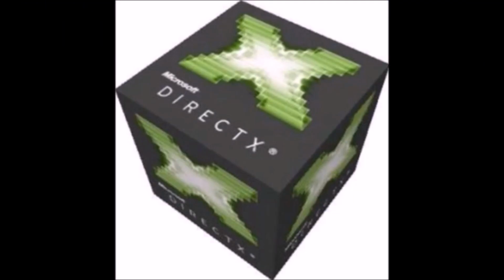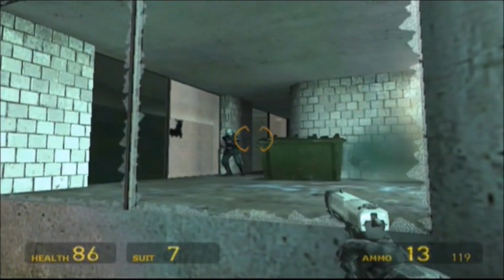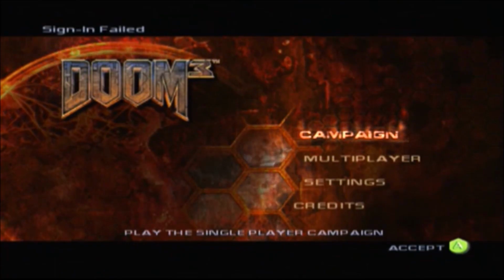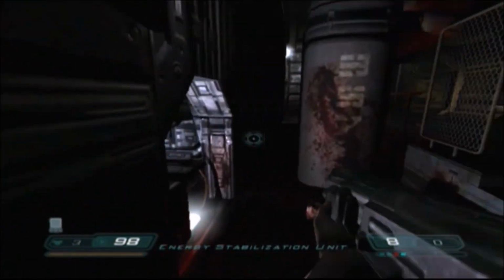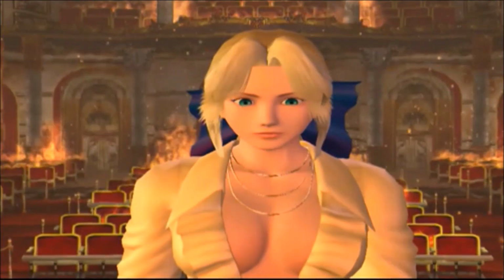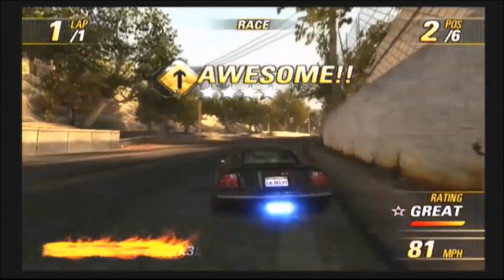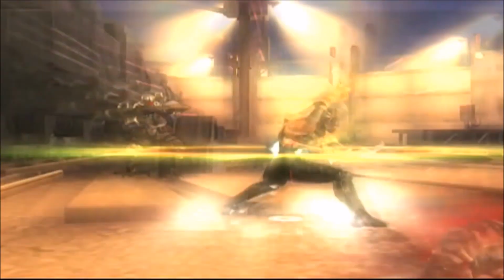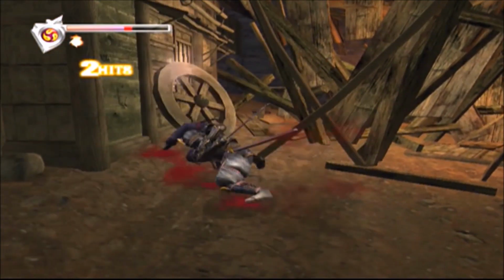Top 5 Best Looking Original Xbox Games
Microsoft's original Xbox console was a powerhouse of technology that blew other 6th generation home gaming systems out of the water. Since this was the case from a technical point of view, what games showcased the best visuals that the Xbox was capable of? Join Segalacious as he breaks down his list of the top 5 best looking original Xbox games. Thanks to Zuon 94 for the request!